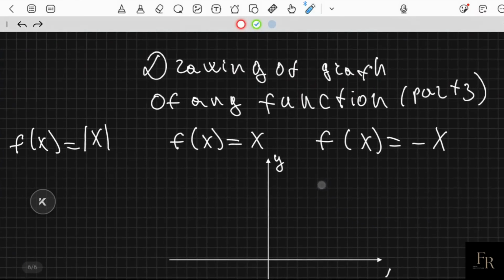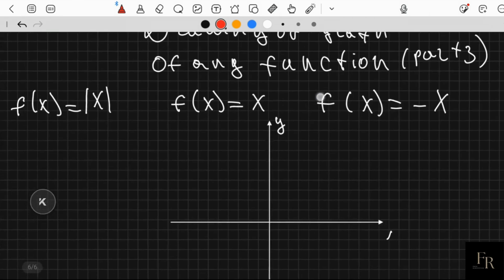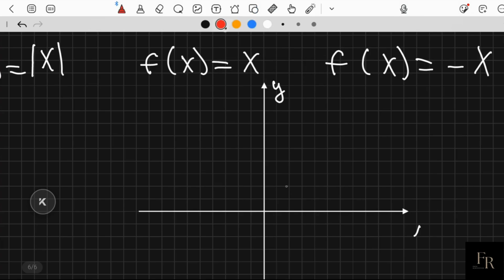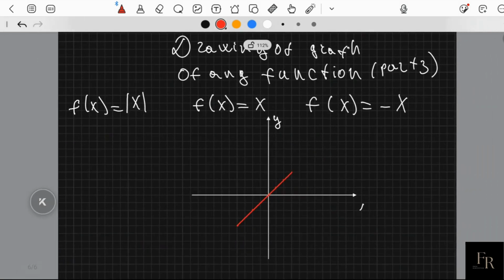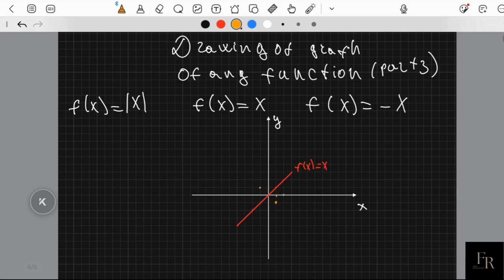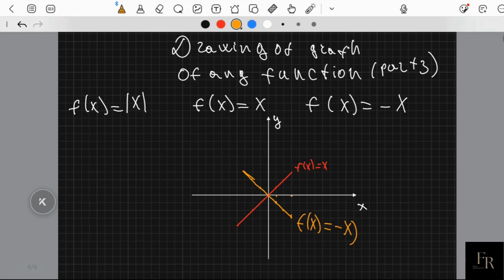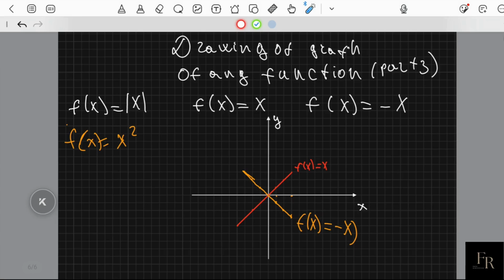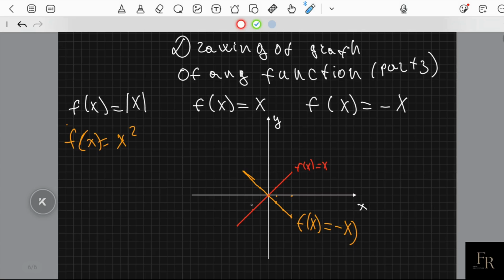Graph tutorial 3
In this video we are talking about the graph of the y=x. y= -x, y = |x| functions